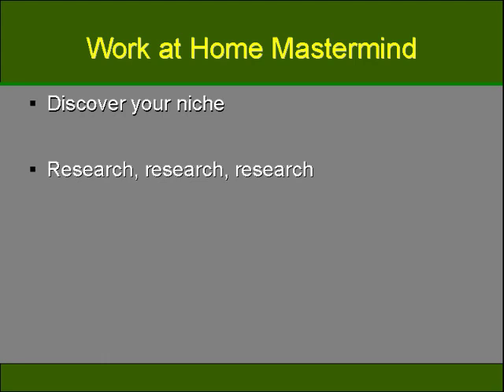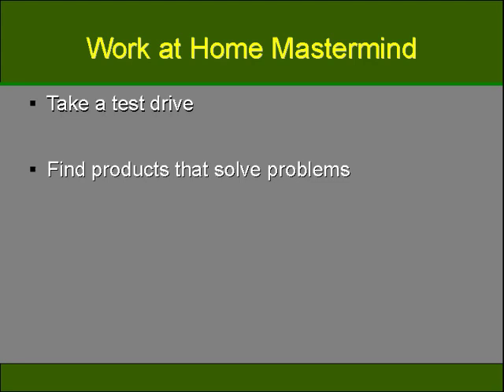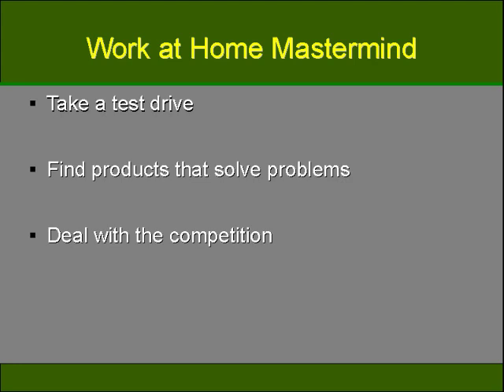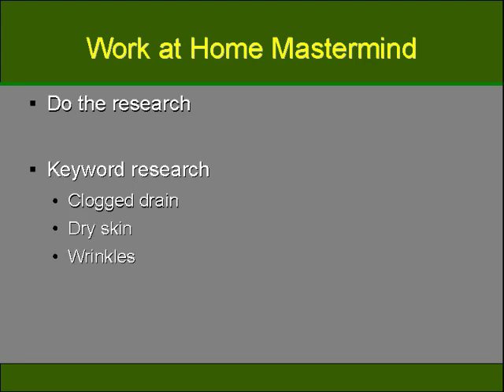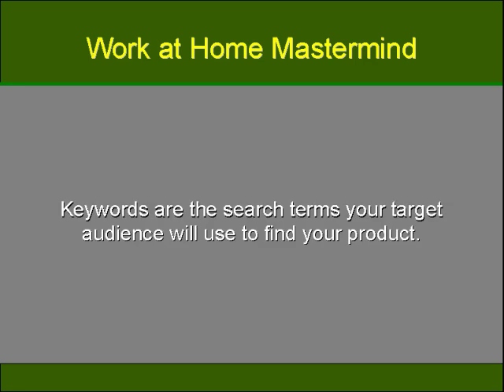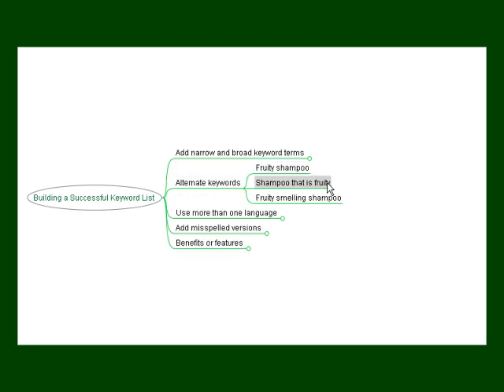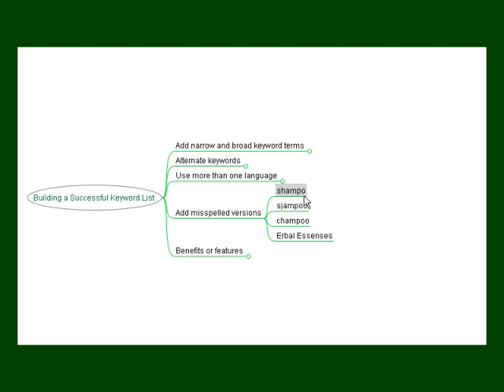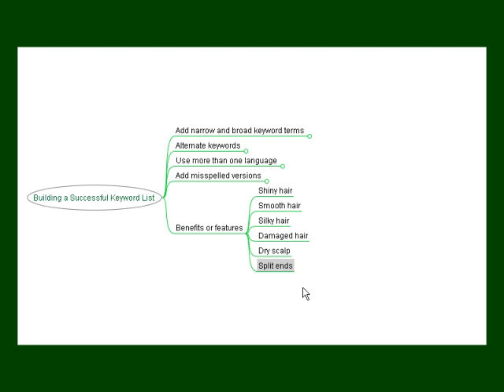How to Find the Perfect Product for You in Just 5 Minutes | Product Research| Do it yourself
How to Find the Perfect Product for You in Just 5 Minutes
Product Research

Product Research
How to Choose the Right Product Based on Your Needs
What are the best products on the market?
What are the best ways to research products before buying them?
How to Research the Best Product for You
The Easiest Way to Find the Right Product for You
The Easiest Way to Find the Perfect Product for You in Just a Few Minutes
Do it yourself, diy projects,5-minute crafts, useful things

BASIC SKILLS FOR A STRONG
FOUNDATION:
 Domain name
 What Are the Best Registrars to Register With and What
Services Do They Offer?
 Hosting
 Autoresponder - ck done
 How to setup a blog
 How to manage your blog
 Blogger versus WordPress
 Setting up opt-in form to your blog
A domain name is the base name in which you will choose for your
Your domain name is actually inside the URL, not the actual URL.
When choosing a domain name it is best to go with something simple
and effective. You will want to use your company name, if it has
already been chosen try a different ending such as, .org or .net. Avoid
using diluted names like “my-website-company-name.com”. Some
people may forget the dashes and then they never find you.
Why Do I Need To Register My Domain?
You will need to register your domain name for the same reason as
registering your actual company name with the state, so no one else
can steal the domain name and then there are two sites with the same
domain, which will not work.
The use of having a website on the internet is as if we all lived on the
same exact street, how would the post office know which house to go
tot if we all had the same address?
How to Register A Domain Name?
Nine times out of ten when you sign up for a hosting account, which is
what you will need to park your website on the web, they will offer the
ability to register a domain name for one year.
The typical fee for registering a domain name for one year will range
from roughly $10 to $40 depending on the name and where you
decide to purchase it. You will need to choose a registrar to go
through a few popular ones are listed below:

.biz, .us, .co.uk, and many others. The average cost per year to
register the domain is $6 to $10 depending on the ending.
The bottom line is simple the Internet has rules much like anything
else and you will need to follow the very simple procedures.
First, you will need to find an available domain that effectively and
powerfully conveys your company, most likely the company name.
Next you will need to register the domain by paying a fee and then the
domain will be yours for the time the fee covers.
When dealing with the creation and posting of your website on the
worldwide web, you will soon see there are a few things involved. One
of the most important steps you will need to take when deciding to
enter the world of websites is to find and register a domain name.
The domain name will be the name in which you choose to have for
your website, an example would be myname.com. And it is best to
keep in mind that you will need to put serious thought into the domain
name itself and pick a company to register it for you.
Best Rated Domain Registrars